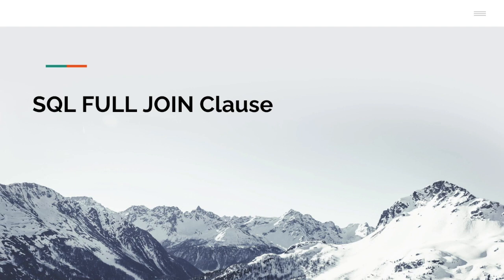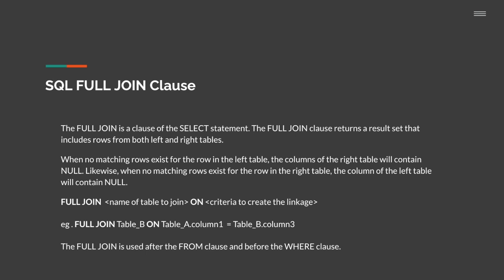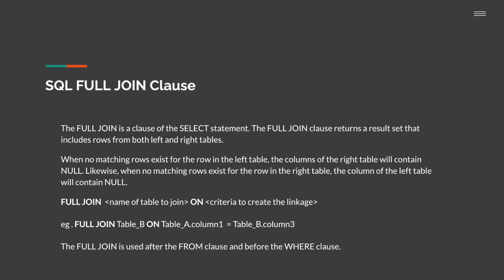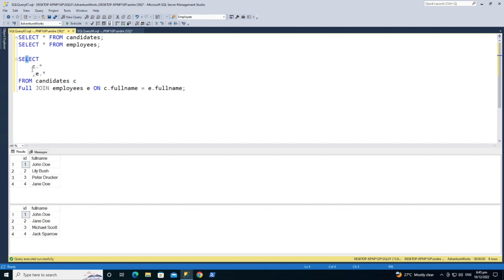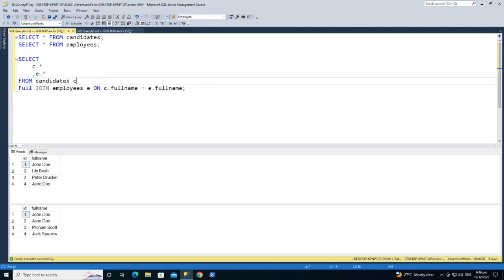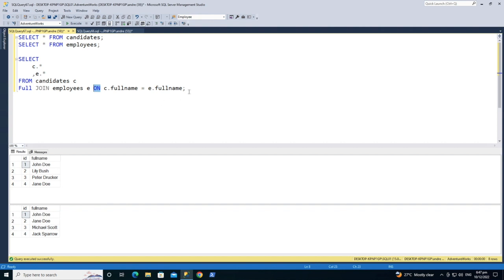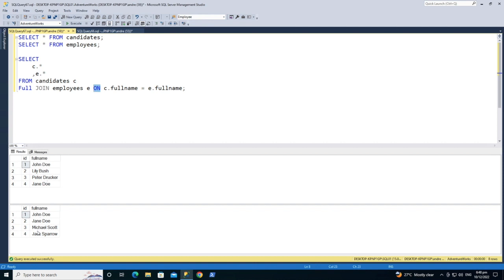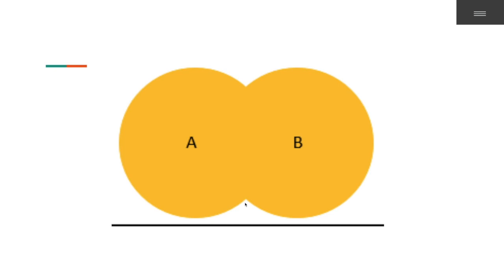SQL FULL JOIN Clause Tutorial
This is a simple explanation on how to use the SQL FULL JOIN Clause.